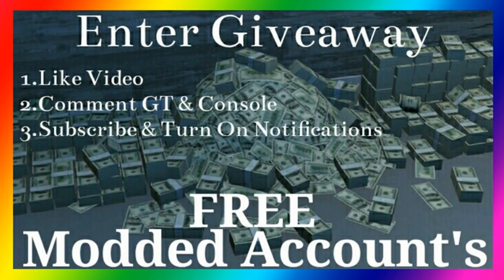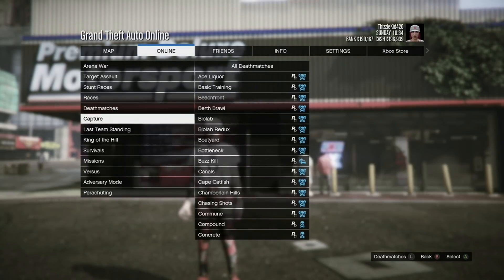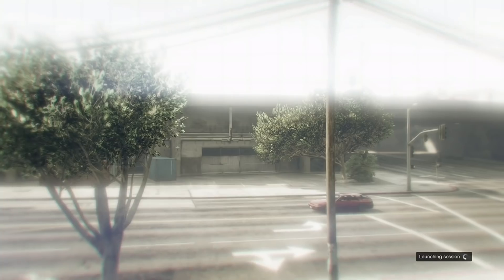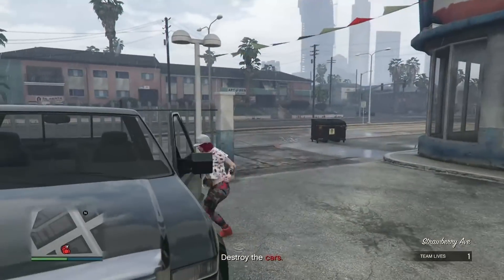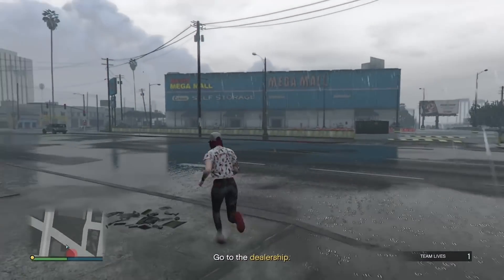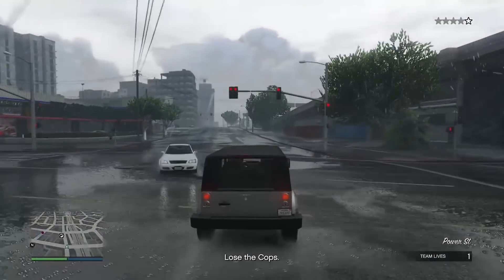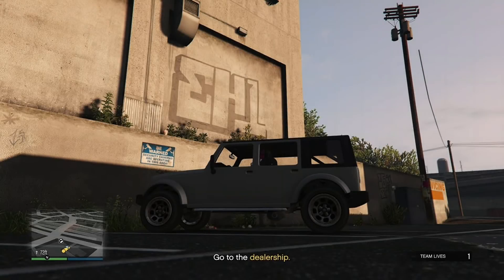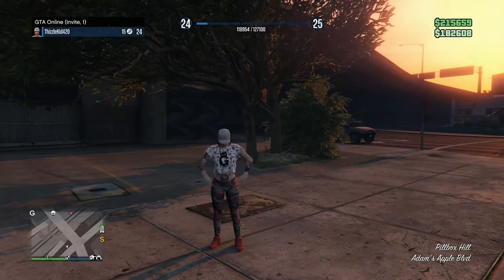*SOLO* GTA 5 Online Unlimited Money & Rp Glitch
This is very easy and 100% solo and legit! Rinse and repeat! Enjoy.

*Requirements Needed*
1.Rank 12
2.Grenade Or Sticky Bomb